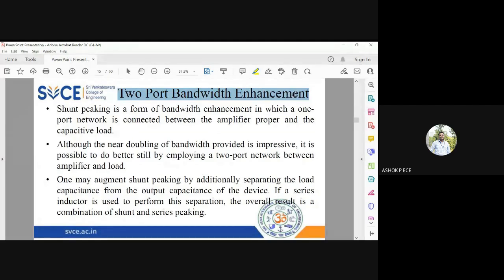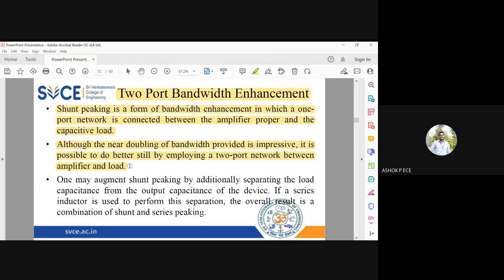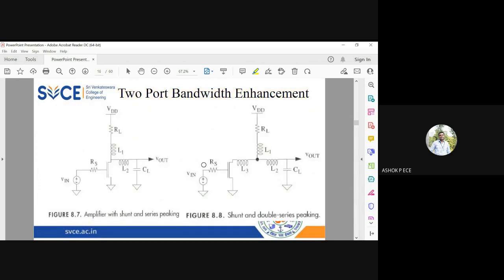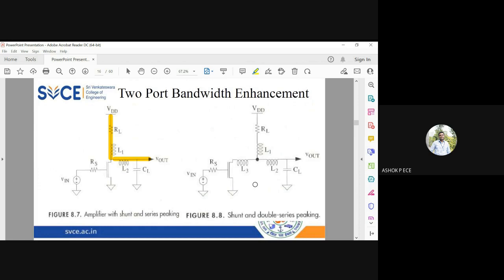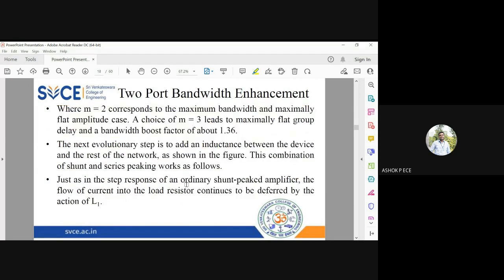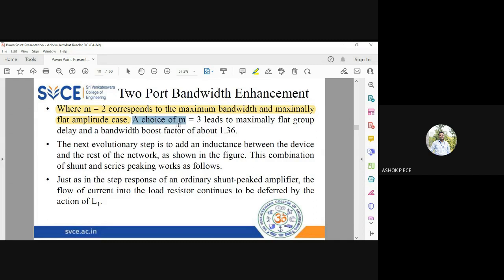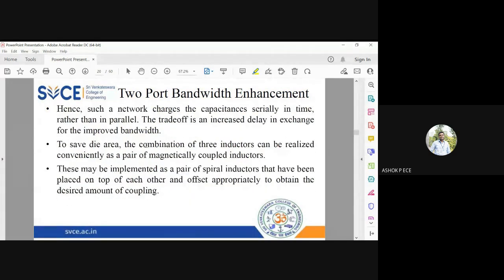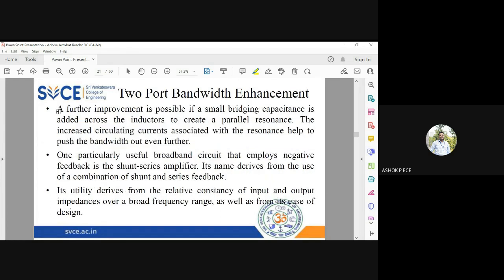MIC&RFSD | Lecture-172 | Bandwidth Estimation Techniques Part-8